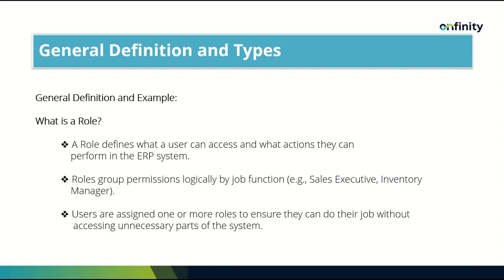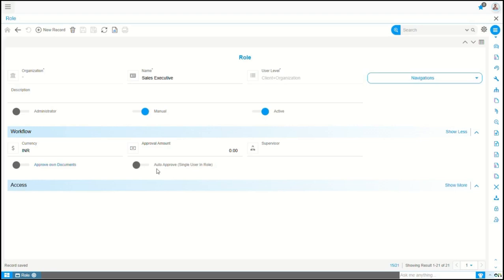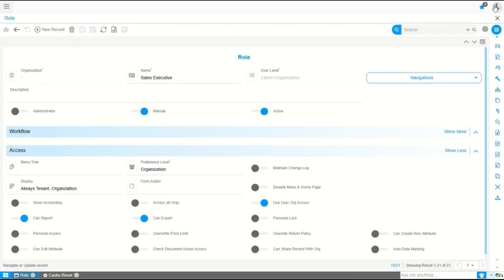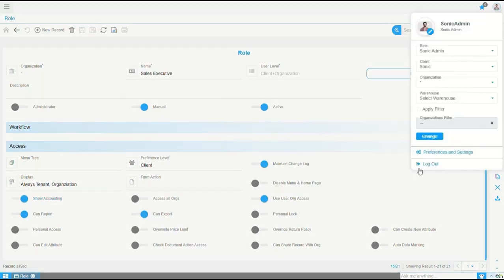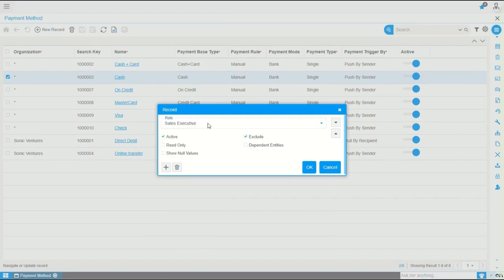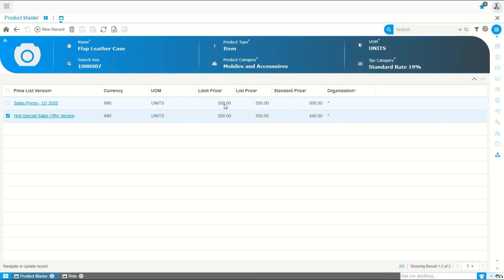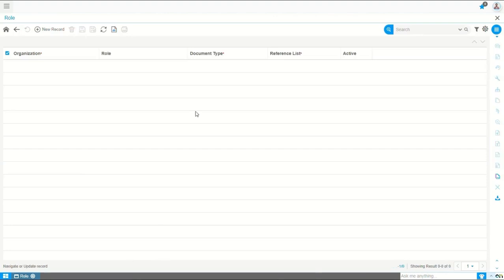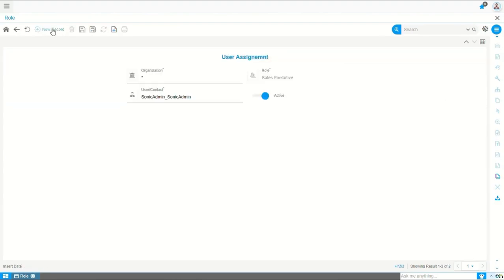12 Application Dictionary | Framework | Role Access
Learn how to master role management in Onfinity ERP—the critical administrative function that controls user access, permissions, and document workflows. This comprehensive training covers everything you need to configure roles effectively and secure your ERP environment.

Role management is foundational to ERP security and operational control. Without proper role configuration, users gain unnecessary access to sensitive data, creating compliance risks and operational inefficiency. This session walks you through the Role (RO) screen, showing how to create roles that match your organizational structure, assign granular permissions, and control what users can see and do across all modules.

ERP administrators setting up user access controls
Finance and operations teams managing role assignments
System implementers configuring role-based security
Organizations deploying Onfinity ERP
IT managers standardizing access governance

Creating and configuring user roles from scratch
Setting user levels—system, organizational, client, or combined access
Managing workflow approvals and approval thresholds
Controlling screen, process, form, and widget access
Restricting master data visibility using personal locks
Overriding business rules—price limits, return policies
Configuring document action restrictions
Setting preference levels for field defaults
Enabling audit trails and change log tracking
Organizing menu trees and UI display rules
Assigning users to roles

This training uses real Onfinity screens and workflows, showing how role settings directly impact user experience, data visibility, and transaction capabilities. You'll see how preference levels work, how dependent entities restrict related records, and how to balance security with operational flexibility.

Proper role configuration prevents unauthorized transactions, ensures compliance, and reduces support burden by automating access rules at the system level.

READY TO CONFIGURE YOUR ROLES?

Visit: [homepage]
Connect on LinkedIn: [LinkedIn page]

TIMESTAMPS

00:00 Introduction to role management
02:15 Overview of the RO screen and creating new roles
05:45 User levels, organization access, and administrator settings
08:30 Workflow approvals and approval thresholds
11:20 Menu trees, preference levels, and field defaults
14:50 Audit trails and change log tracking
17:30 Display field settings and accounting access
20:10 Personal locks and record access restrictions
24:00 Price limits, return policies, and overrides
27:15 Document action access and workflow controls
30:45 Window, process, form, and widget access configuration
33:20 User assignment to roles